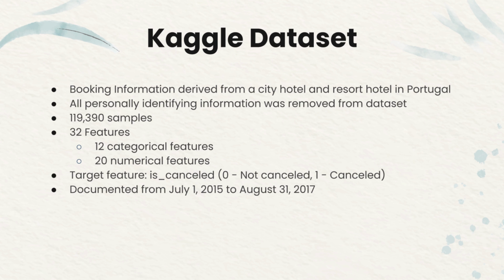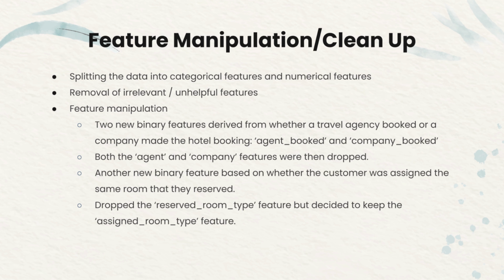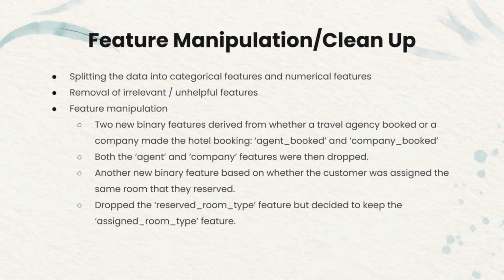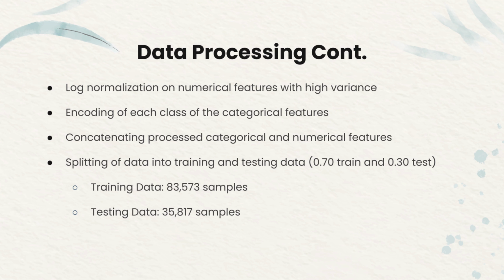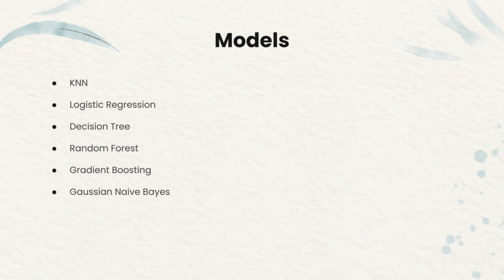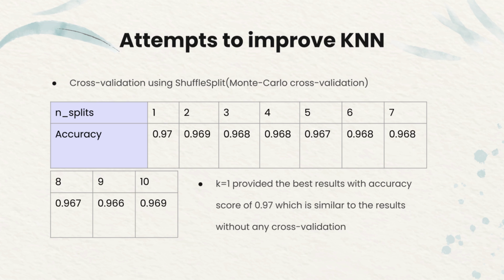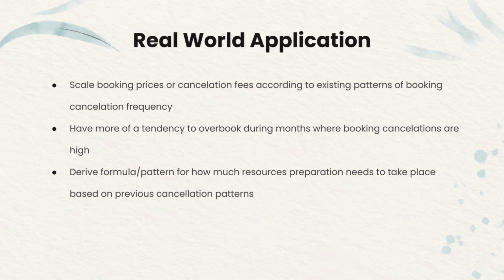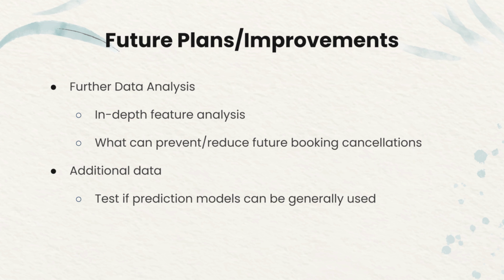1 hotel ore